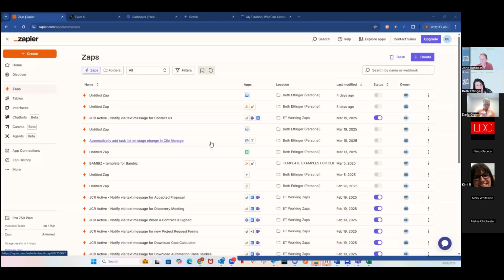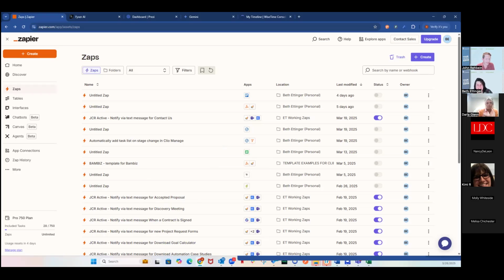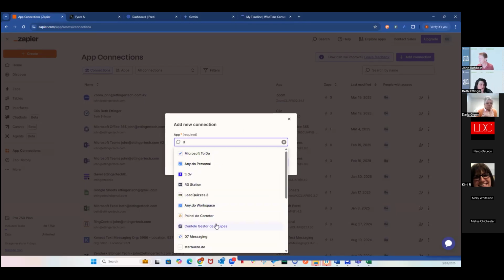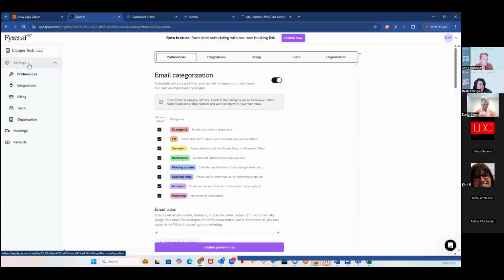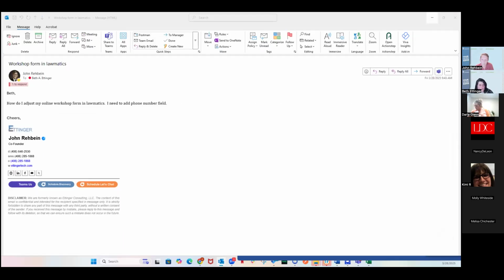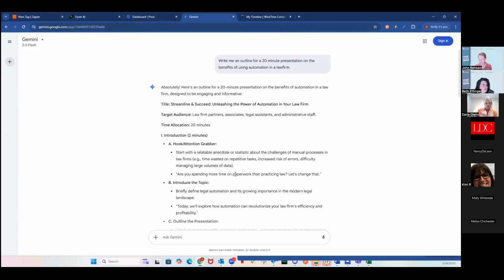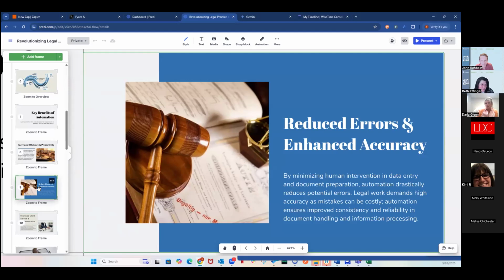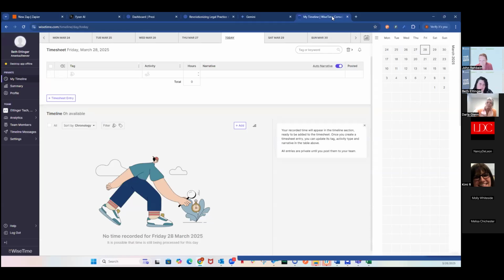Legal Tech Power-Up! Zapier, Fyxer AI, Prezi & More for Law Firm Efficiency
Fyxer AI, Zapier, DecisionVault, Prezi AI Presentations, ChatCPT, WiseTime

Unlock peak efficiency in your legal practice with our deep dive into essential legal technology accessories! This week, we explored powerful tools beyond your core practice management software like Lawmatics to streamline your daily tasks and boost law firm productivity. Learn how Zapier acts as a crucial bridge, creating seamless automation between disparate systems. Discover how it effortlessly connects your workshop registrations, webinar sign-ups, and marketing platforms (like those used by services such as Bambiz) directly into your CRM, namely Lawmatics, eliminating manual data entry and saving valuable time.

We also showcased the incredible capabilities of Fyxer (learn more and get started with our referral an AI-powered assistant that revolutionizes email management and meeting workflows. We use it in our Consulting Firm. See how it drafts responses, categorizes emails for better organization, and even transcribes meetings, providing summaries and action items. Plus, witness the time-saving magic of Prezi combined with AI tools like Gemini by Google for rapid presentation creation. Learn how to generate outlines and visually engaging presentations in minutes, freeing you to focus on delivering impactful content. While Wise Time doesn't directly integrate with Lawmatics yet, explore how this time tracking software offers valuable insights into your daily activities for more accurate billing and productivity analysis.

Get our Free Automation Case Studies Tool to find out how much time your firm can save by automating your workflows: